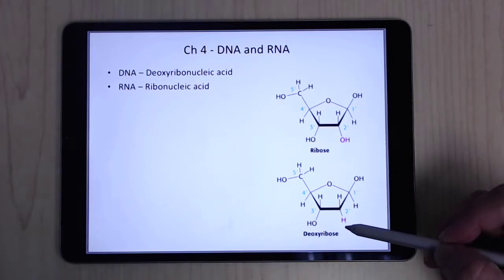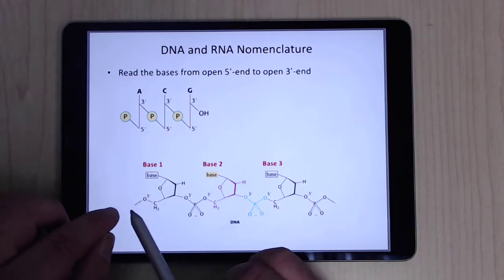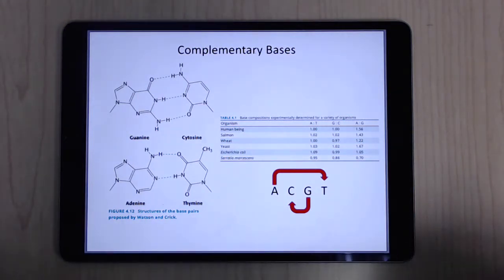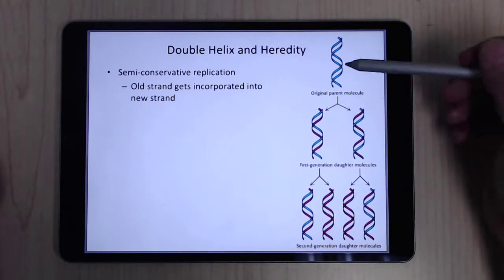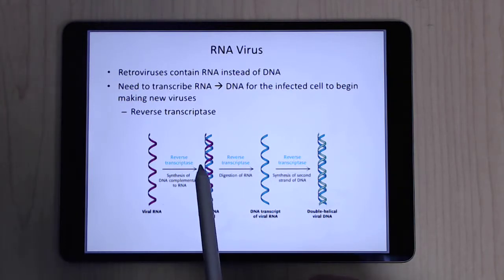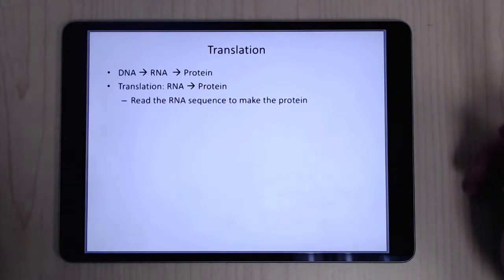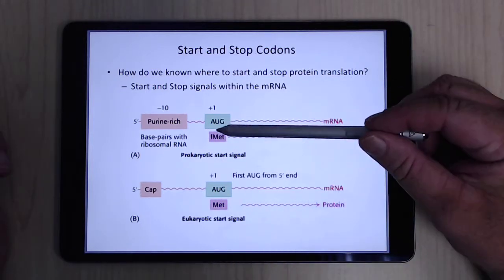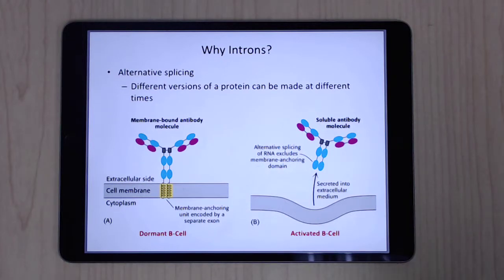Biochemistry - Ch 4 - DNA and RNA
DNA and RNA; Transcription; Translation